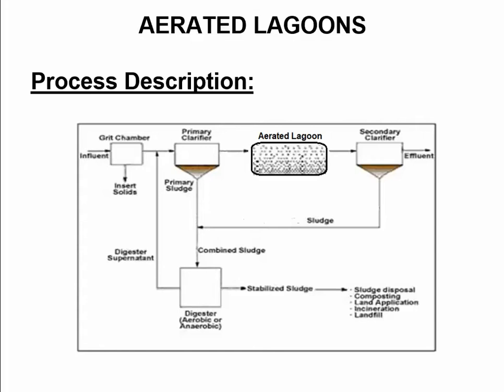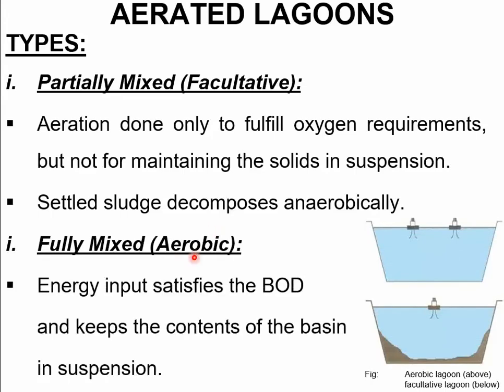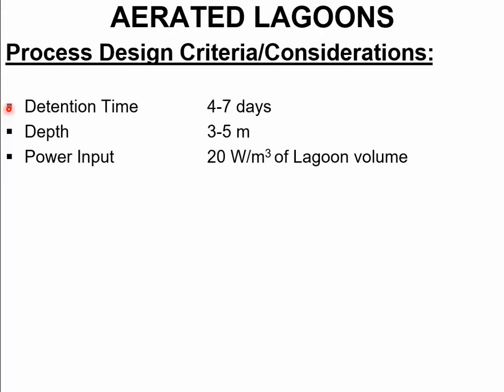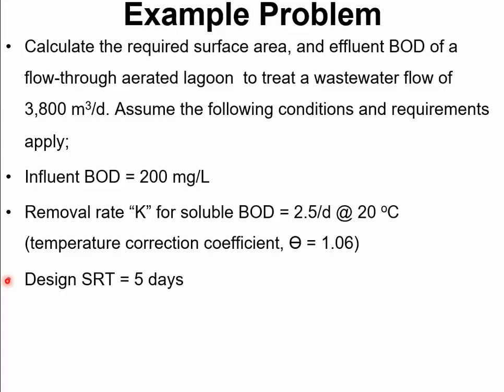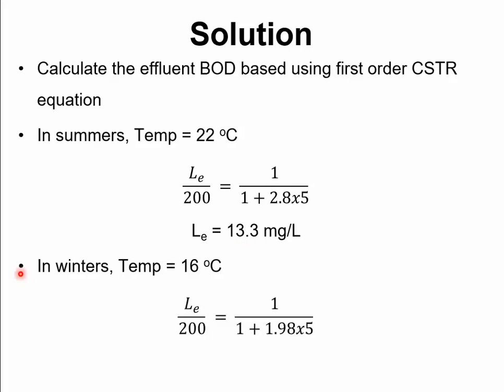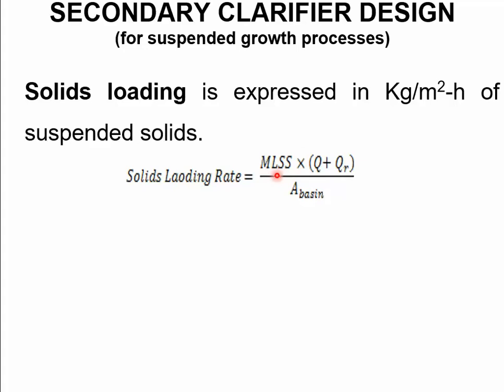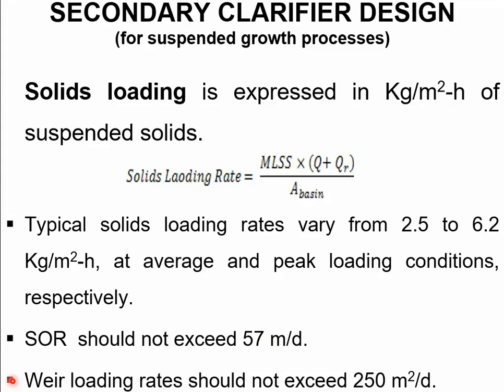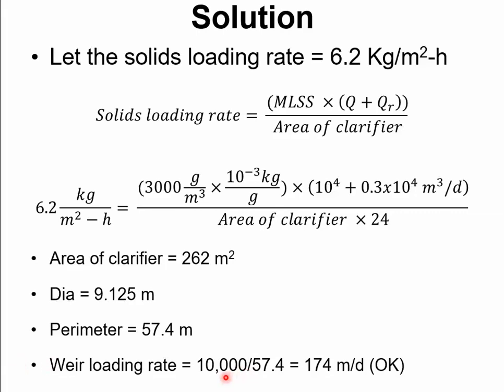Aerated lagoons and secondary clarifier (Complete Lecture) - Environmental Engineering